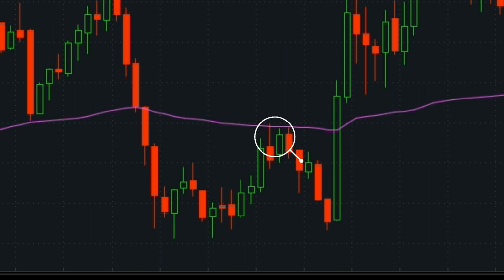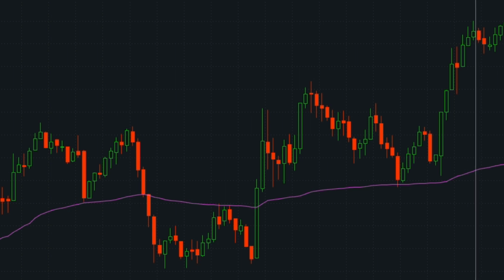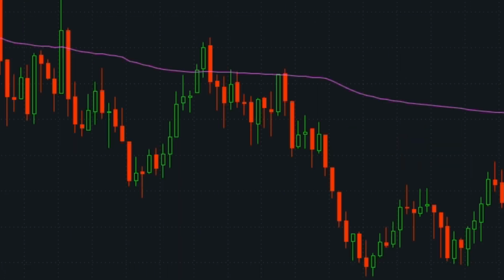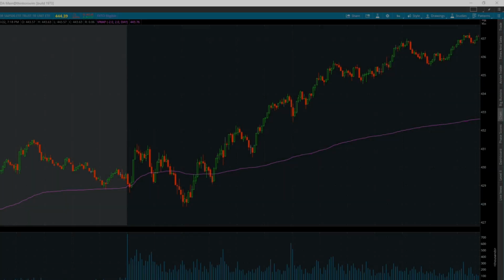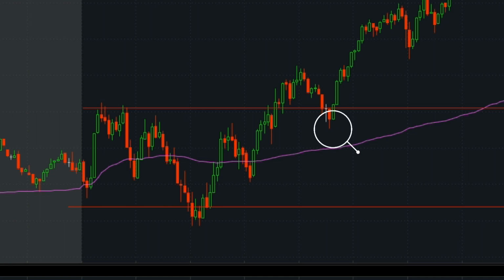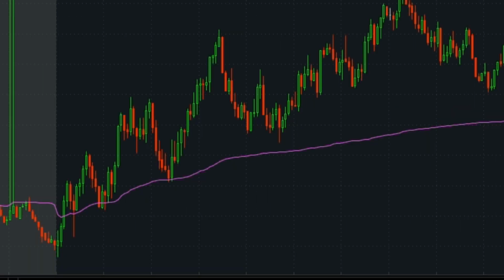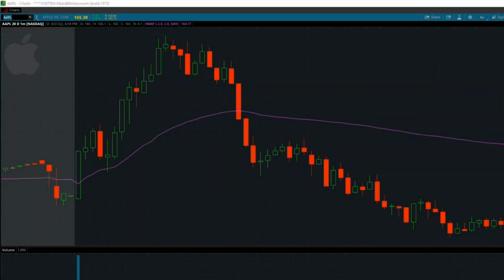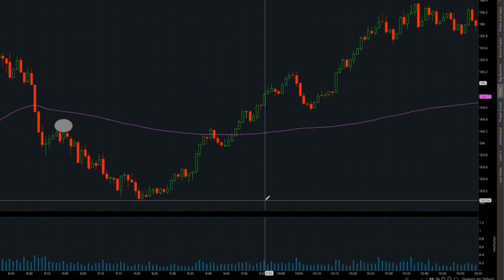✅ Top 5 Advanced VWAP Strategies for 2022 | VWAP Indicator Class Part 2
To find the course guide for FREE & more free trading content, check out our

This is an advanced VWAP course reviewing more complex Volume Weighted Average Price strategies & lessons. Remember, we cannot guarantee you will make money with any of these. Always trade at your own risk and trade responsibly. Good luck!

TIMESTAMPS
00:00 Top Advanced VWAP Strategies
00:50 VWAP Reclaim (Fake-out Fade)
04:11 VWAP Fade Rejection
06:40 Range-Break VWAP Bounce
08:44 Simple VWAP Bounce
10:47 Red to Green VWAP Rejection